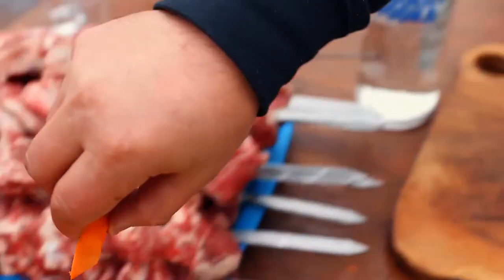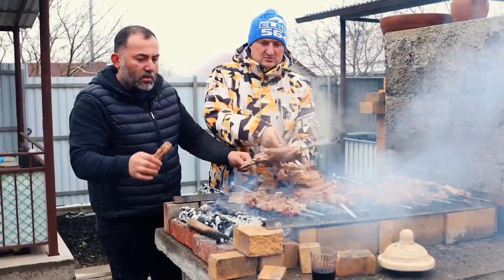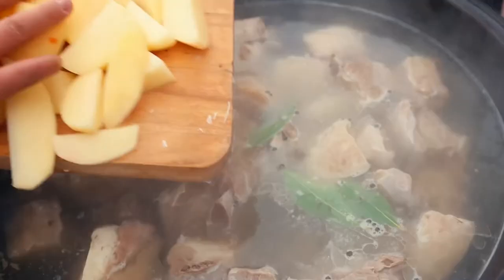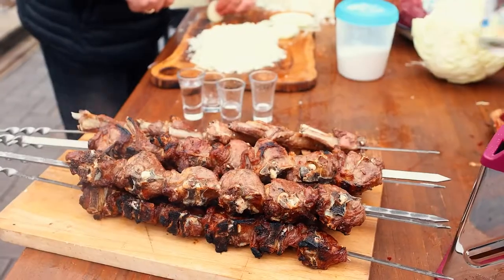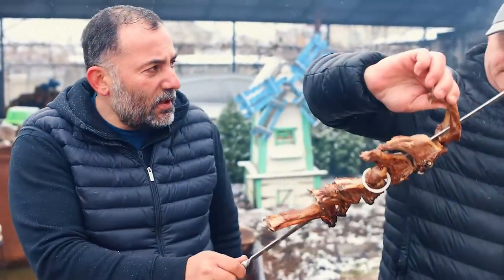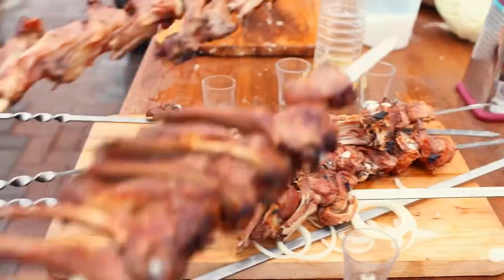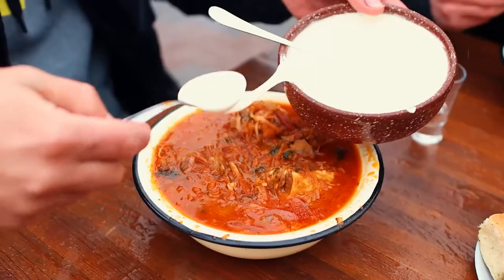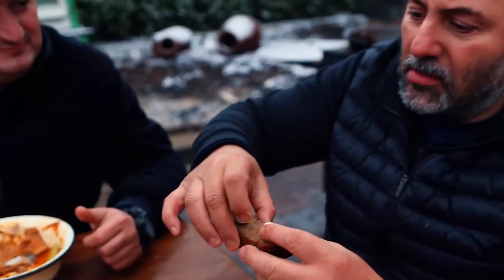Recipe for THE MOST DELICIOUS BORSCH in the world! | GEORGY KAVKAZ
HOW ELSE can you cook the most delicious borscht in the world? GEORGE KAVKAZ will tell you what ingredients to add and reveal the secret recipe. They say in the Caucasus that if you haven't tried George's borscht, you don't know what delicious food is!

👍 IF YOU ENJOY THIS VIDEO, PLEASE:

🍷 Write a good comment

THANK U 😉